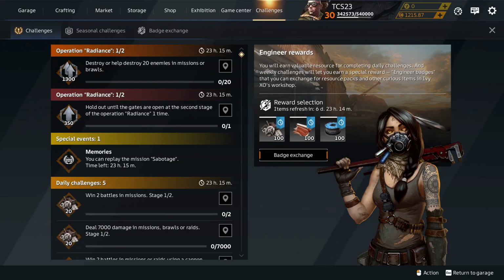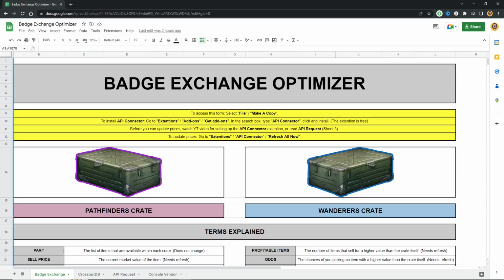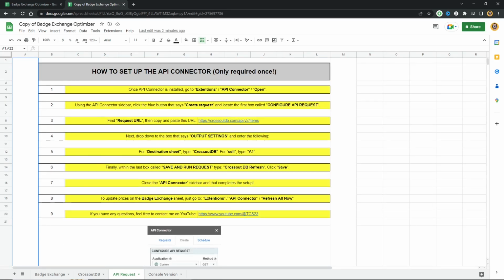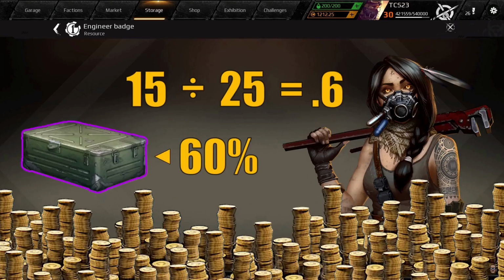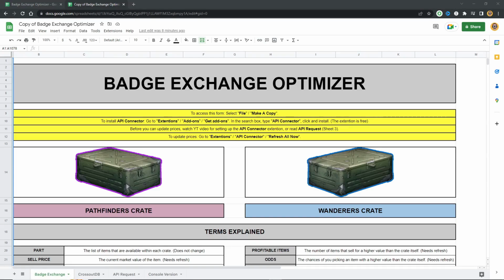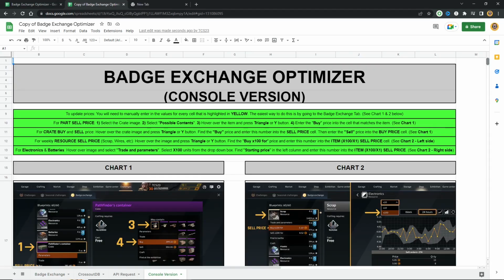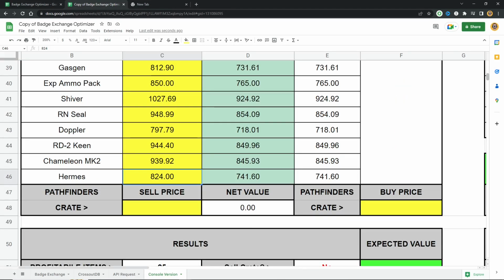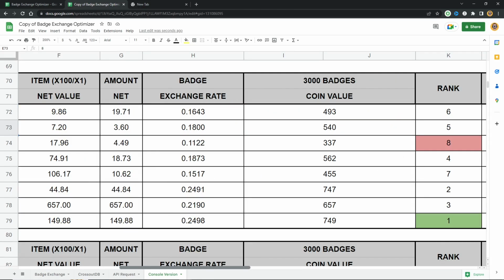The Pathway to Profit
Earning free money in Crossout is without question a grind, and with so many ways to EARN coins this game it can be a challenge to know where to start. In this video, I'm going to show you my Pathway to Profit in Crossout and soon enough you too will be on your way to making money in no time!